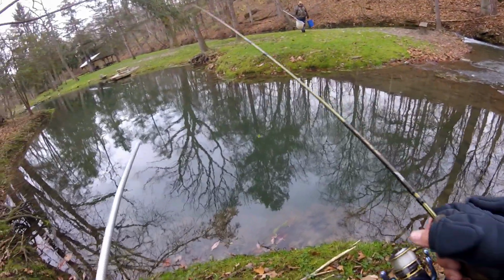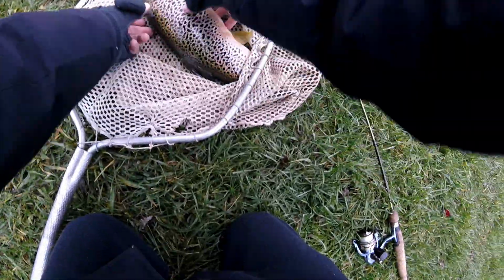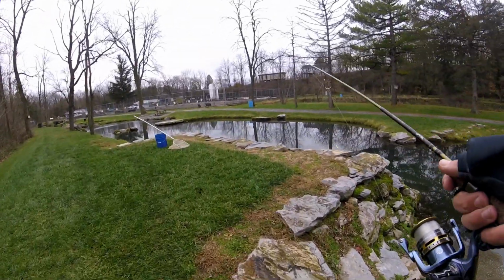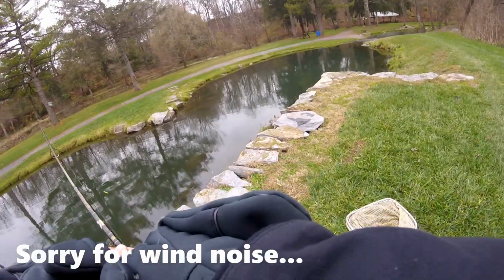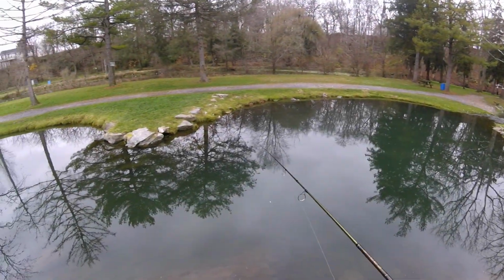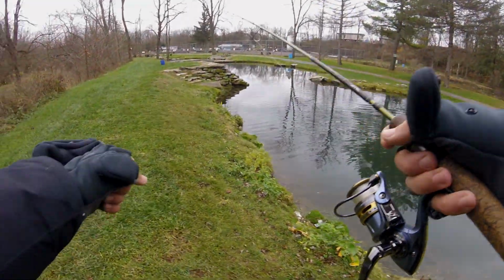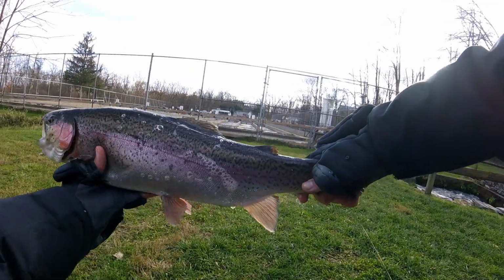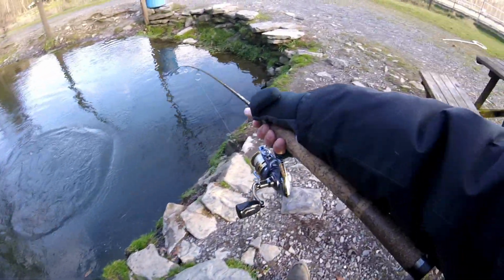Hatchery Run for BRUTE STOCK TROUT! (LimeStone Springs Fishing Preserve)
Hi Peeps!

Change of pace for today’s episode! The freezer needed some meat for the upcoming winter, so since I had the available time today, I made a run to our local trout hatchery called Limestone Springs Fishing Preserve. Also, broke out the spin casting rod for the first time since this past summer! Felt good to try something different, but not going to lie, I was missing my fly rod… lol! Anyway, enjoy the episode! It’s a good one!

Below is the link to the hatcheries website just incase you live local and wanted to check it out! Definitely worth a trip with friends or family, or if you just enjoy fishing and catching trout!

FishBrain: PATroutFilms
Film Gear:
GoPro Hero Session 4
Chest Mount from Amazon.com
Editing Software: DaVinci Resolve 16
Gear:
Orvis Clearwater 9ft 5wt rod
Orvis Battenkill III Reel
Simms Tributary Stocking Foot Waders
Korkers Wading Boots
Simms Dry Creek 15L Sling Pack
Rubber Net from Amazon.com
PLEASE don’t hesitate to comment with any questions! I always do my best to respond at my earliest convenience! Tight lines Peeps!